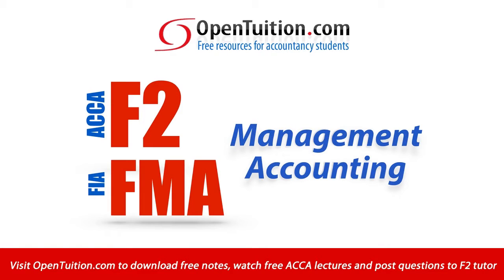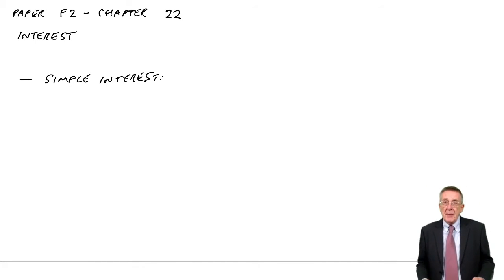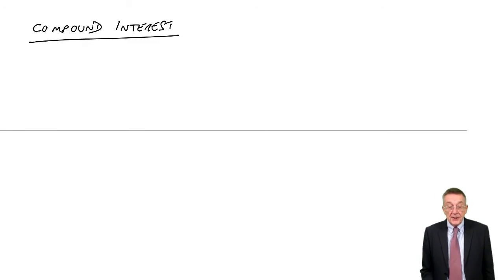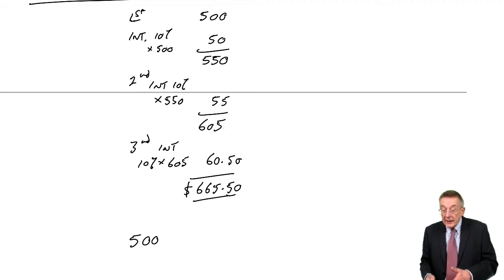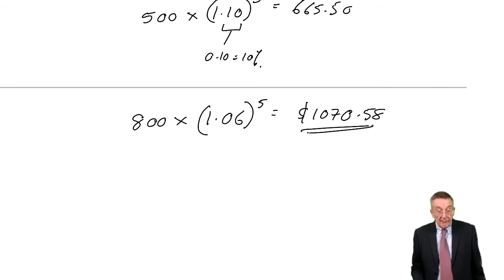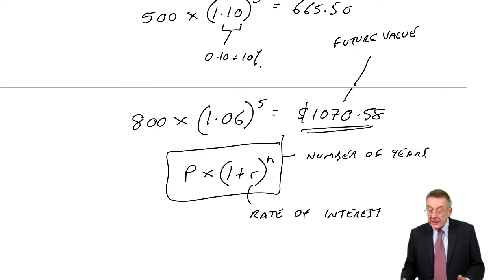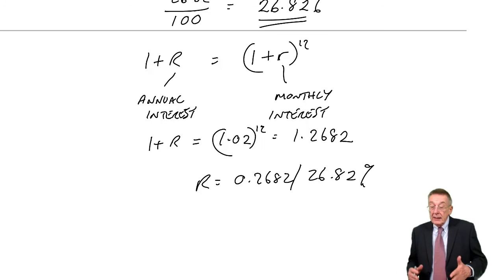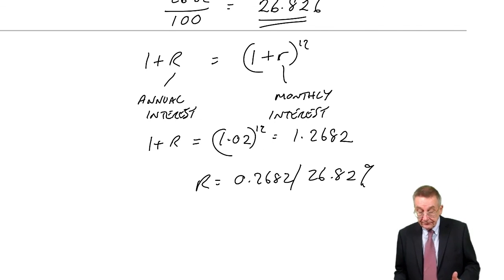ACCA F2 Simple interest, Compound Interest,